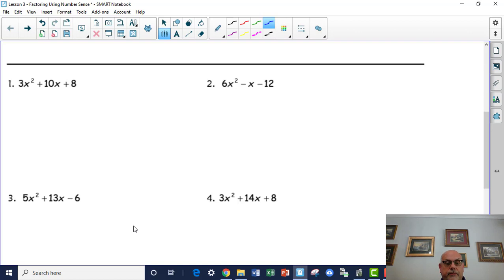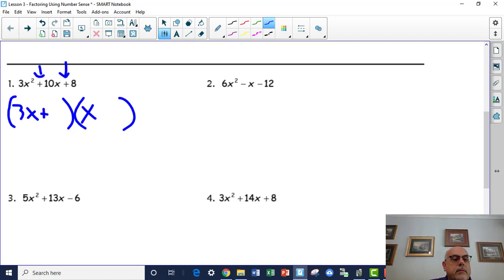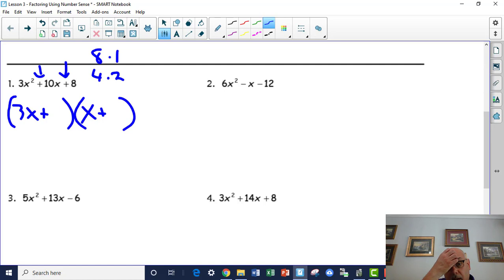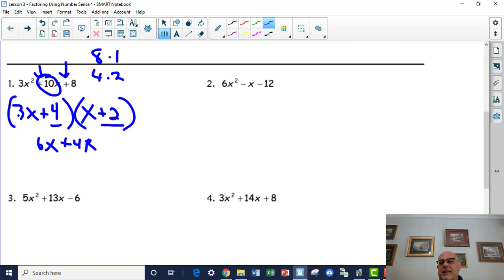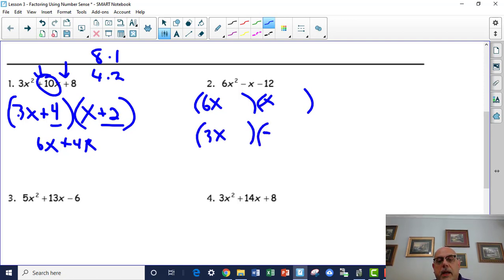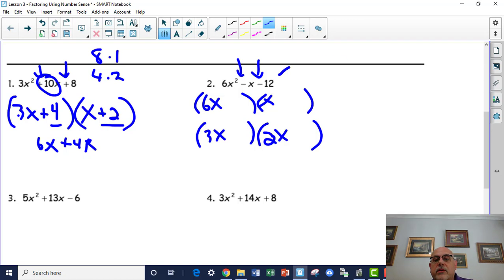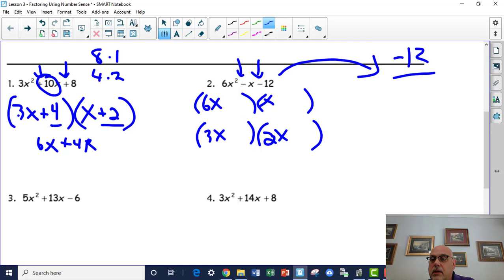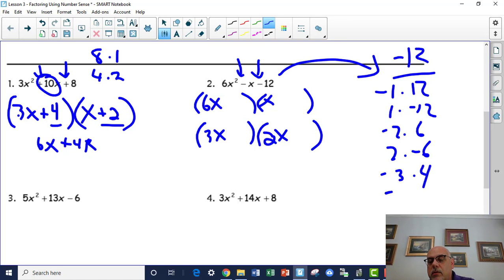Lesson 3 - Factoring Using Number Sense